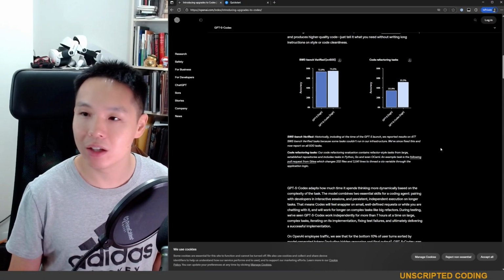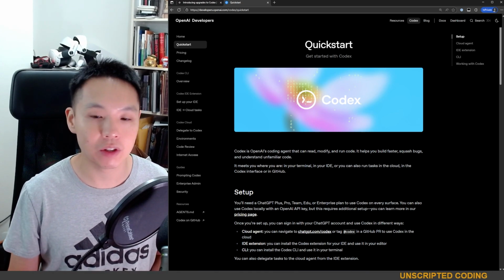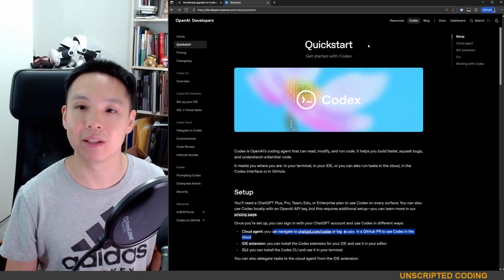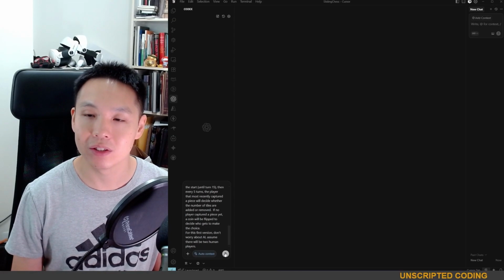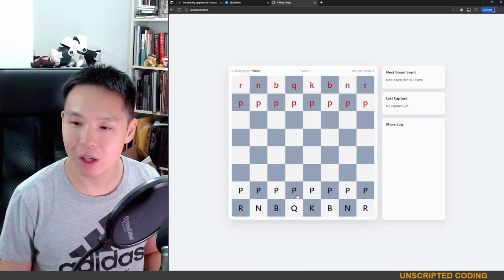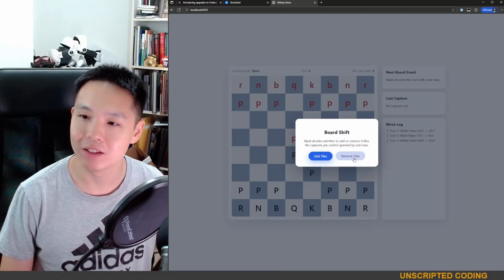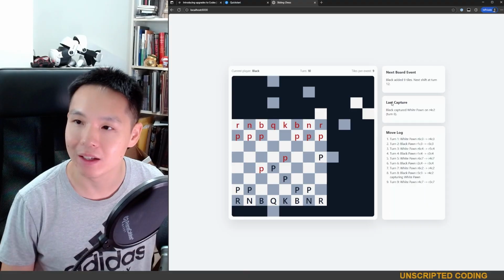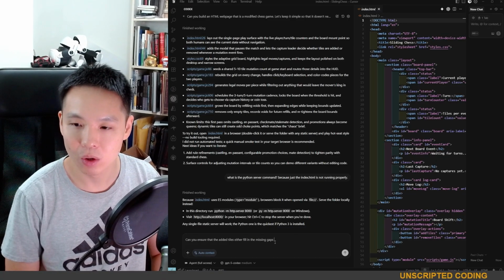OpenAI's Codex Agentic Coding - Let's Make a Sliding Chess Game! | Unscripted Coding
So we've tried a bunch of agentic coding tools on this channel, but surprisingly, haven't tried out Codex yet.  I'm going to set it up to create a new Chess game in which the chessboard dynamically changes size throughout the game.  What could possibly go wrong?